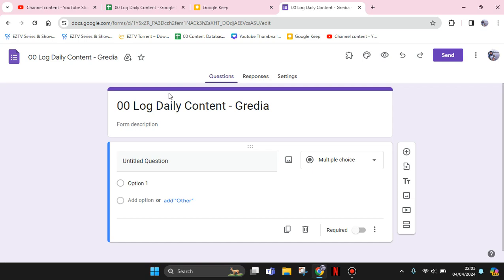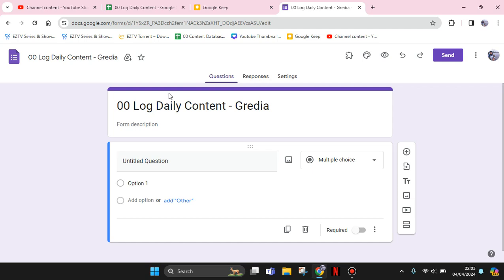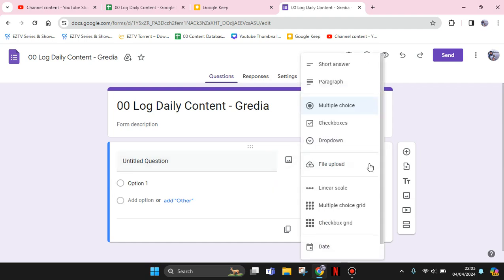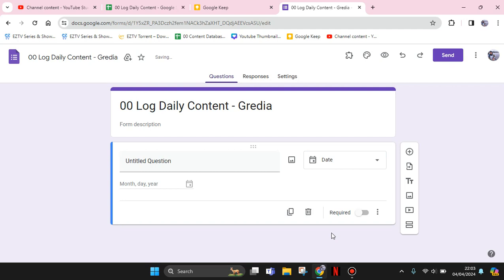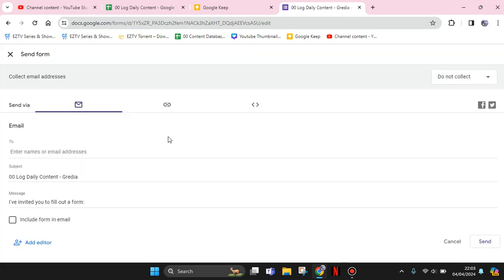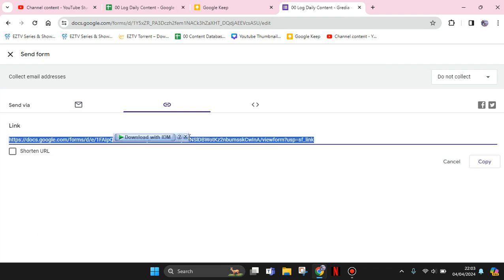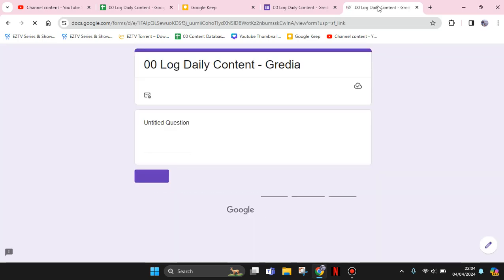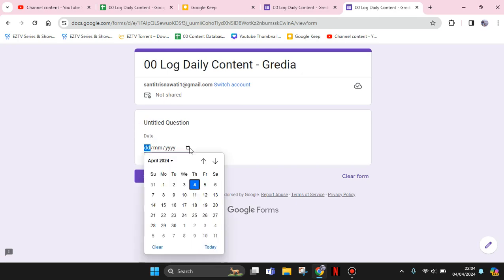[NEW UPDATE] How to Add Date Picker in Google Forms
Want to add a date picker to the Google Forms questions? Here's how to do it!